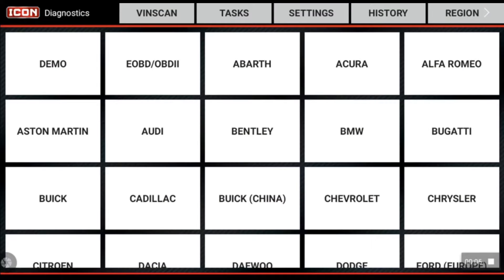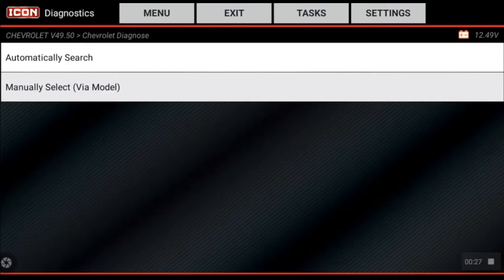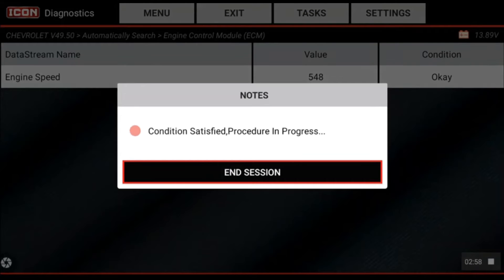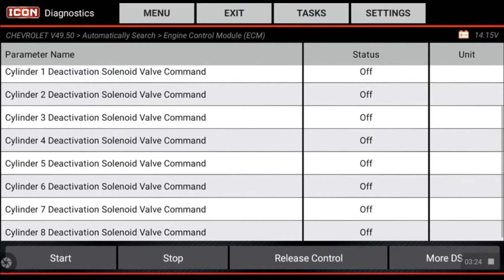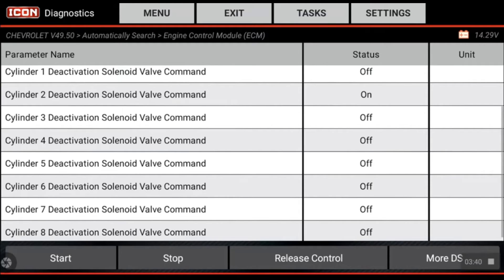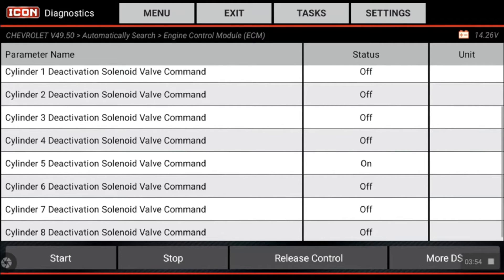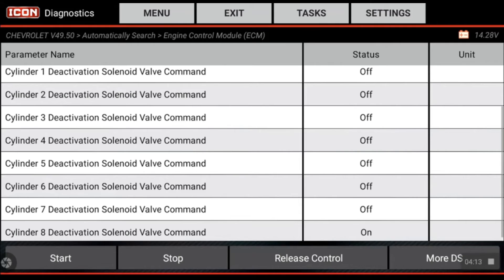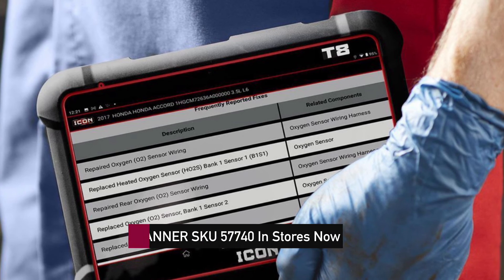ICON T8 Cylinder Deactivation